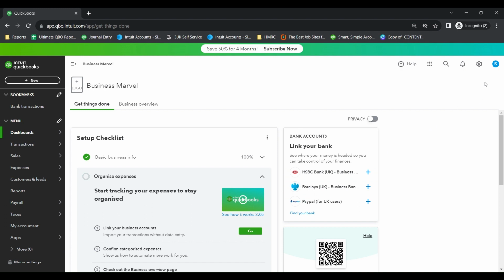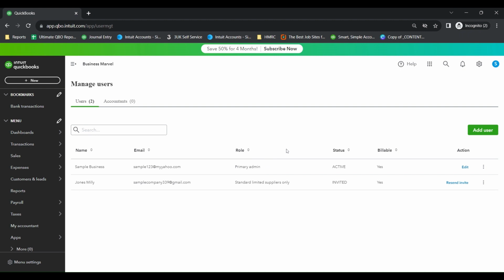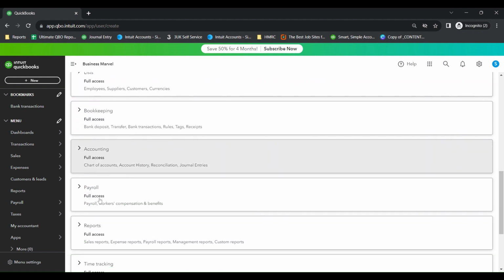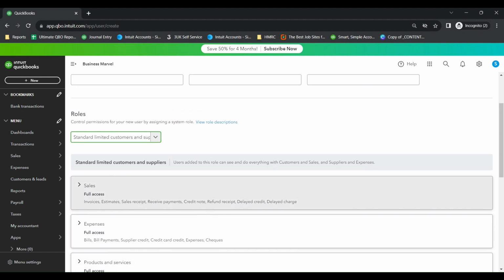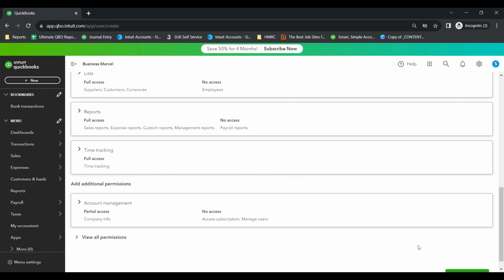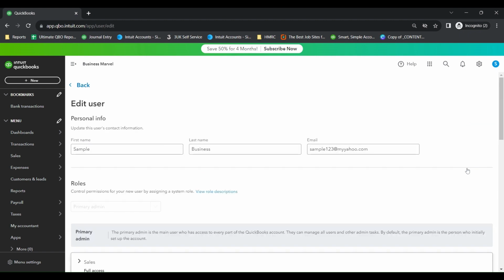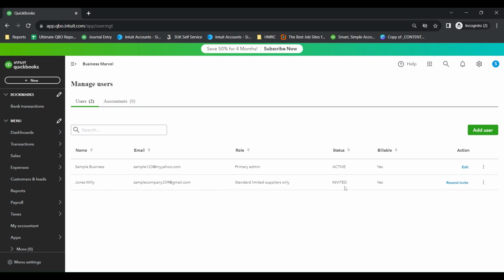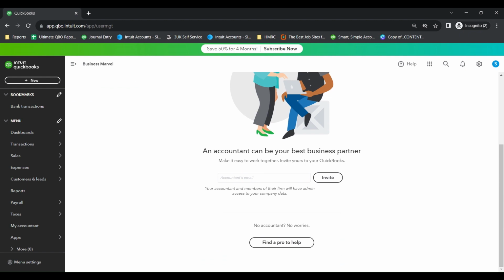How To Give Users Access To QBO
Unlock the full potential of collaboration in QuickBooks Online! In this tutorial, we guide you through the simple steps of granting user access to your QBO account. Whether you're a business owner or part of a financial team, learn how to seamlessly invite and manage users. Hit play and streamline your workflow with shared access! 💼💻